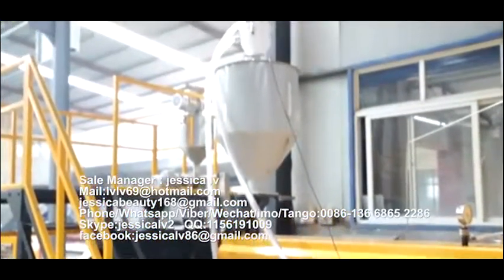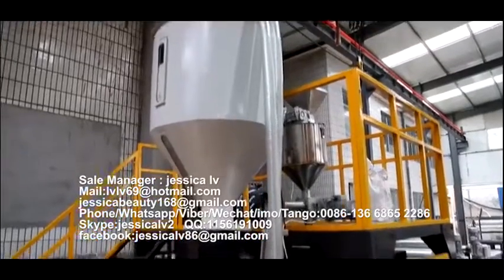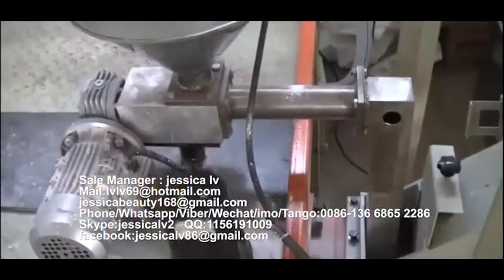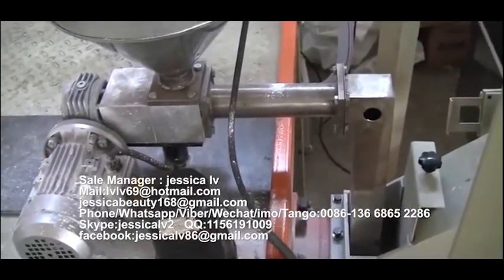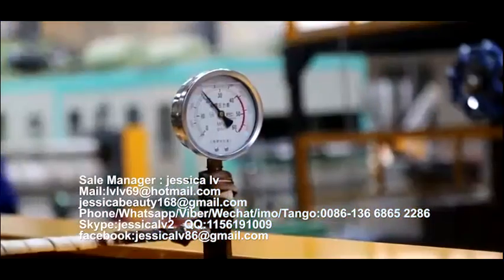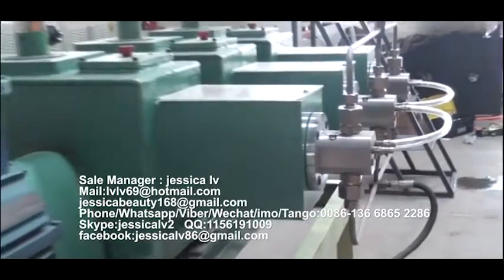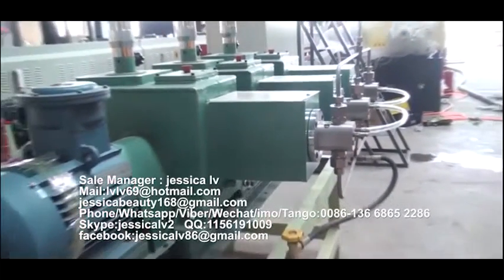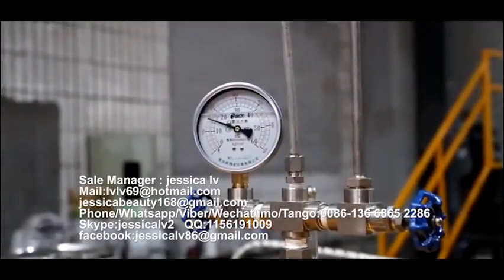Fully automatic EPE foam sheet Production line New Film Application EPE foam sheet extrusion